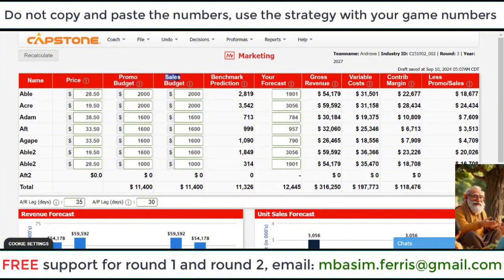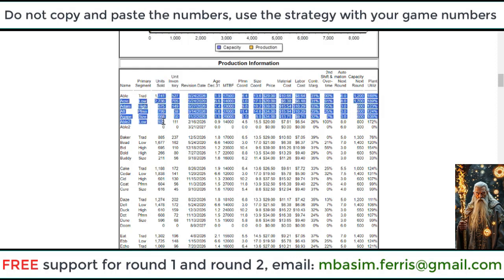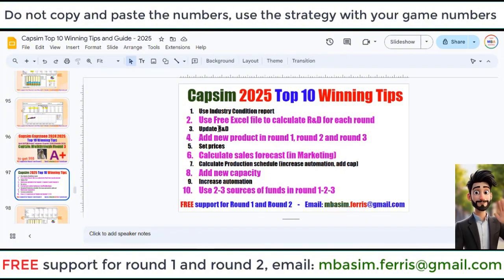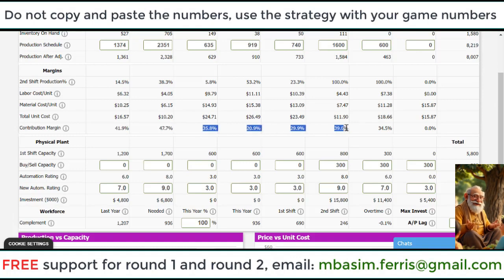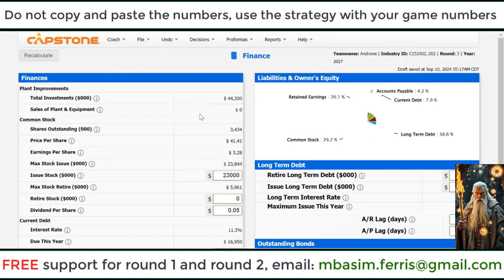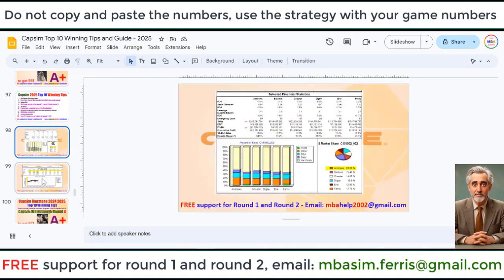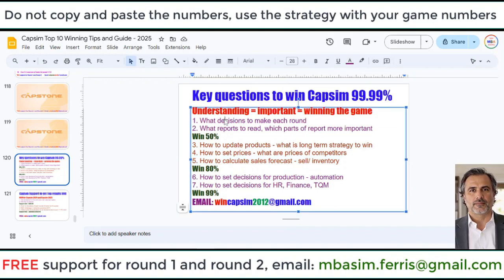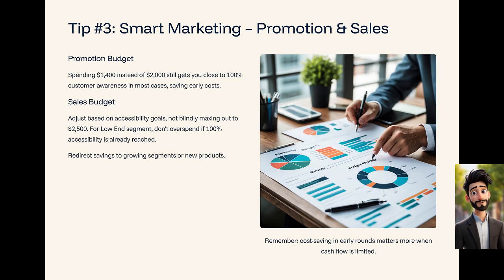CapSim Guide - How to win CAPSIM round 1 to 8 answers - Best results 998 - Part 2 - VVIP45B